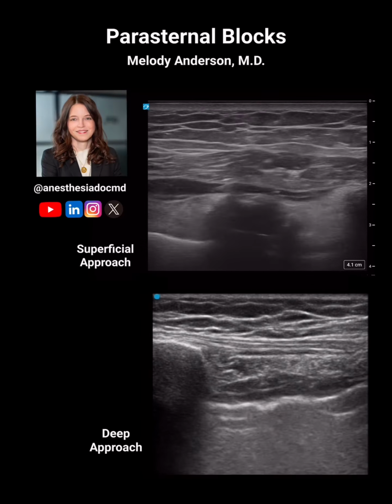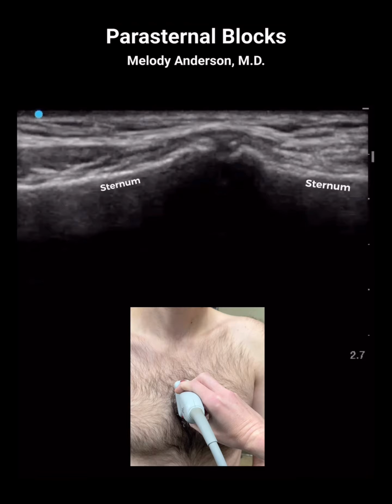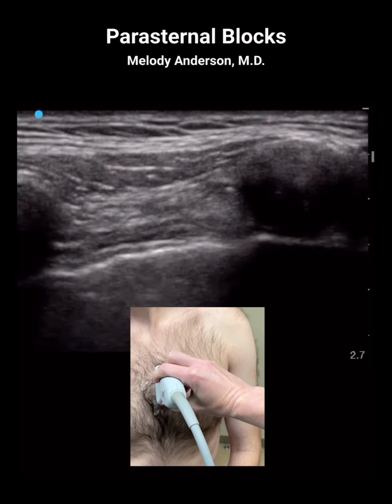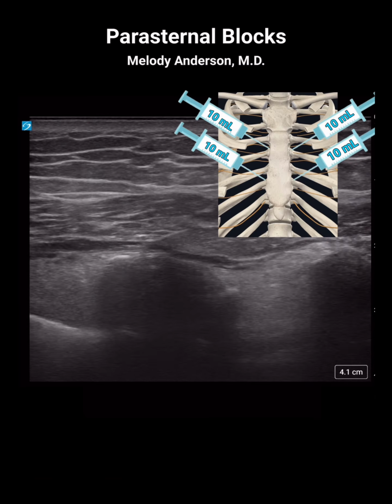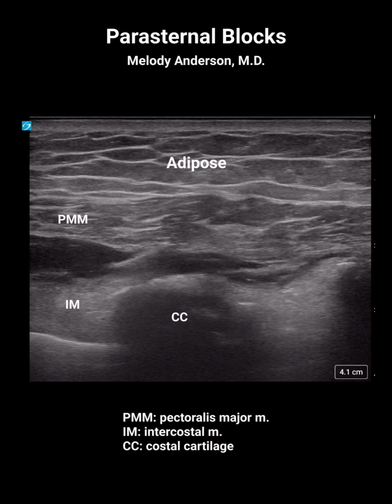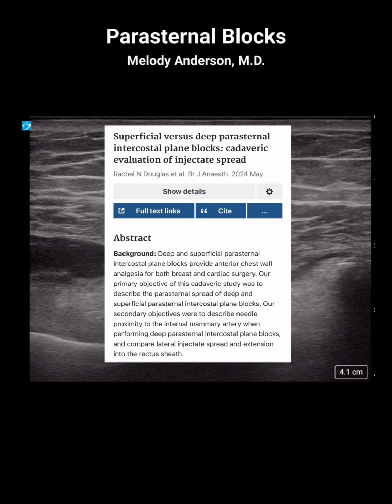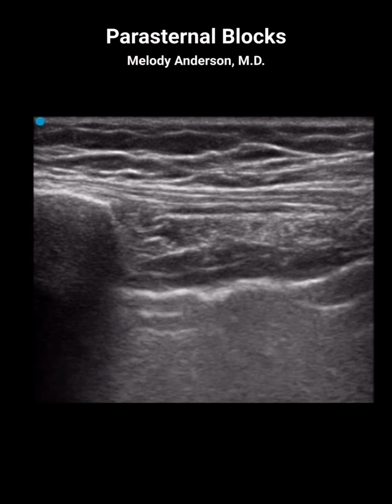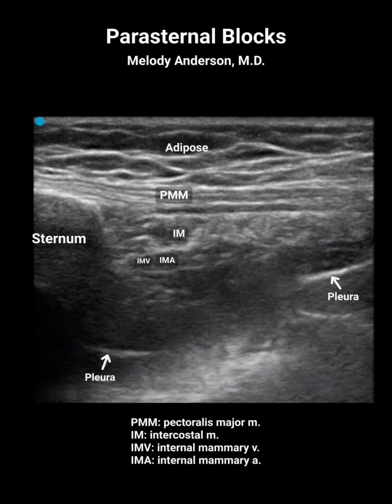Parasternal Blocks: Superficial and Deep Approaches